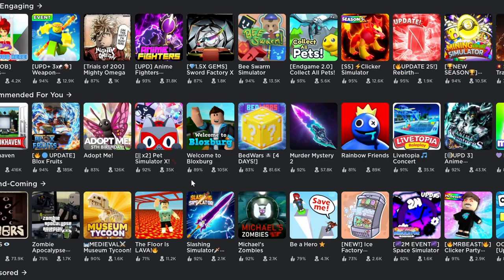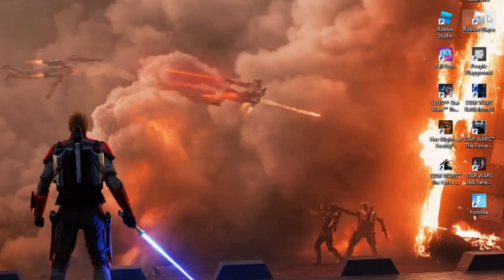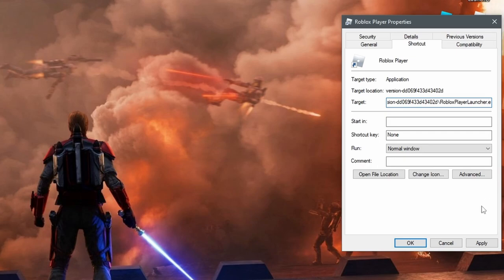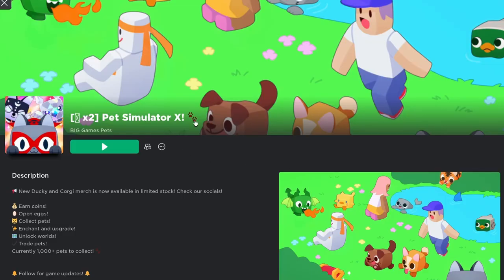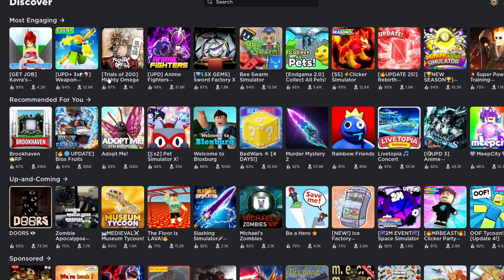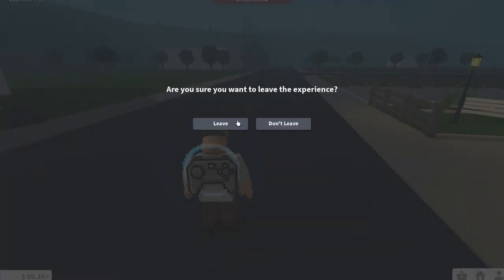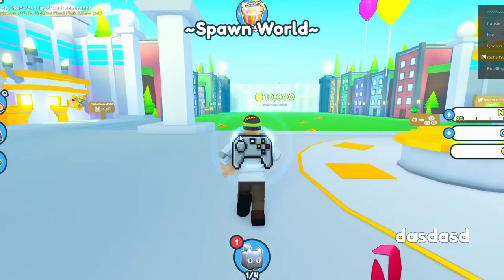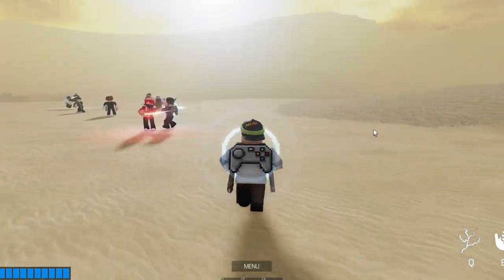HOW TO GET SHIFT LOCK IN ANY ROBLOX GAME (WORKING 2022, PC WINDOWS 10/11)